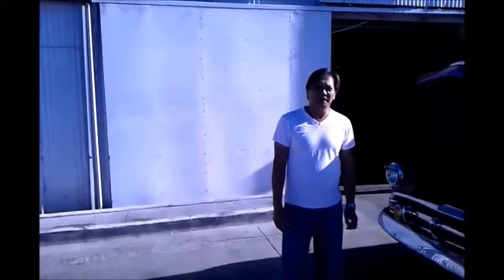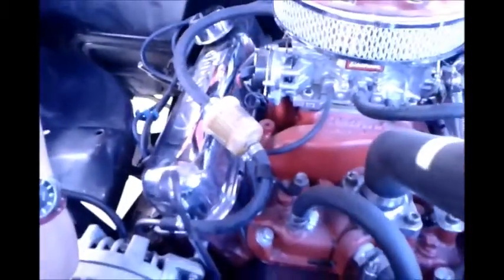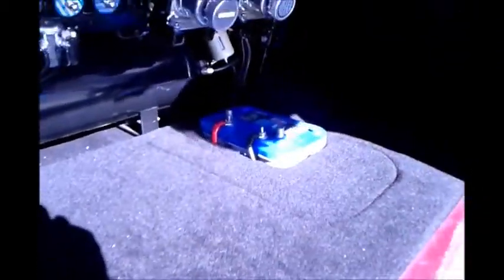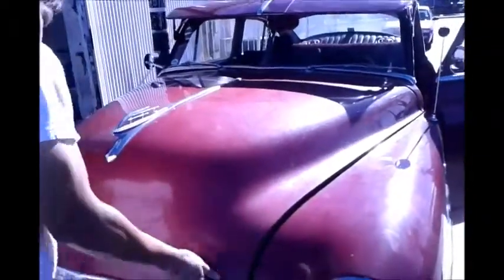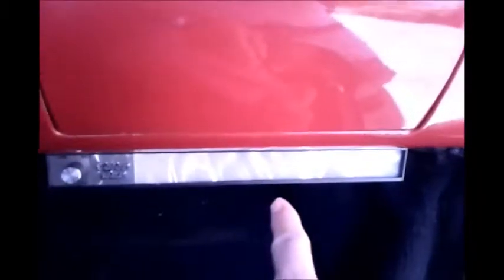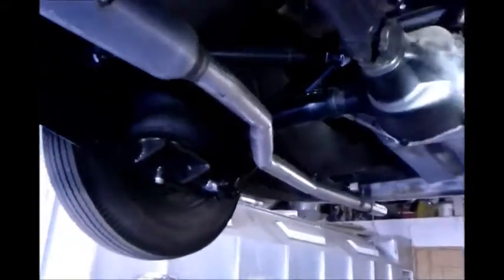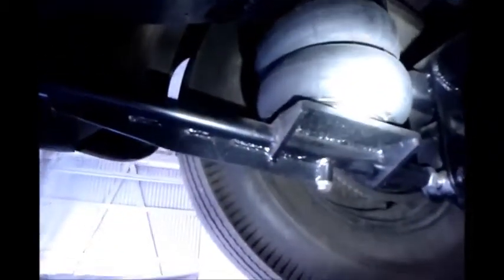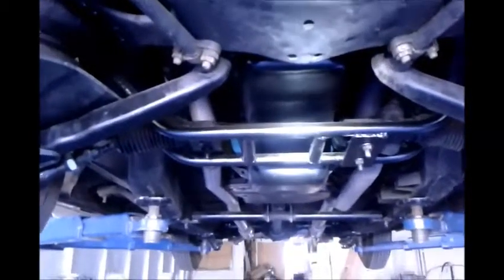Airbag Suspension System in 1952 Plymouth Concorde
Automod Racing Installing a Airbag Suspension System in a 1952 Plymouth Concorde